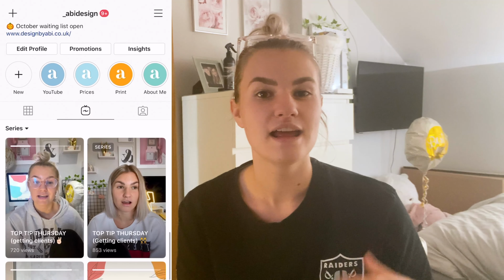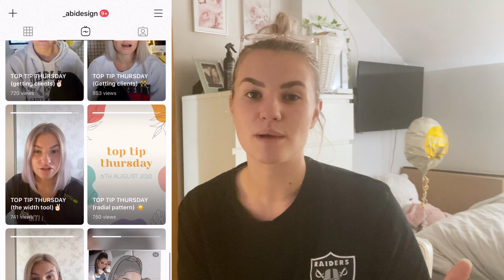Creating Dotted Lines in Adobe Illustrator | Tip